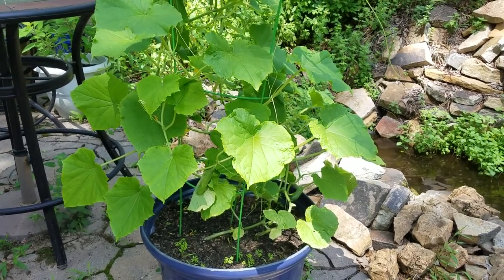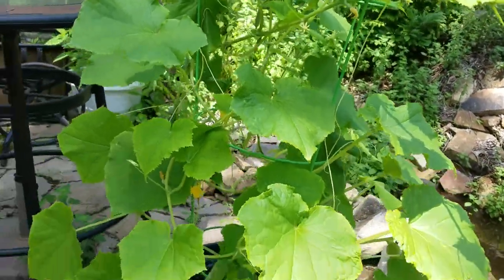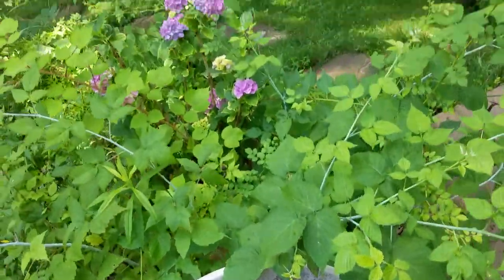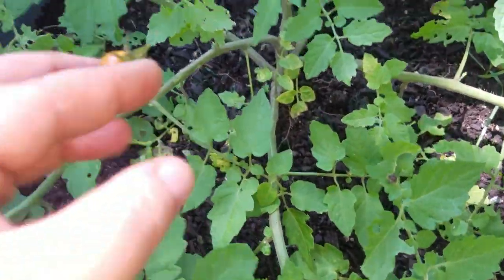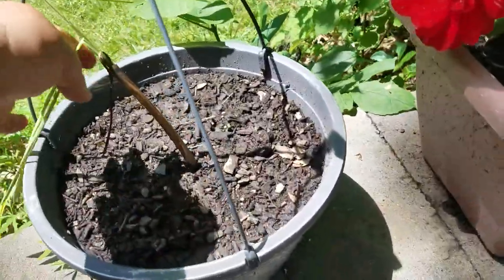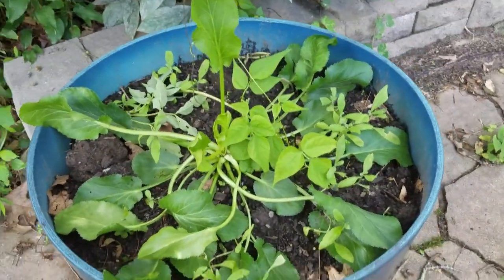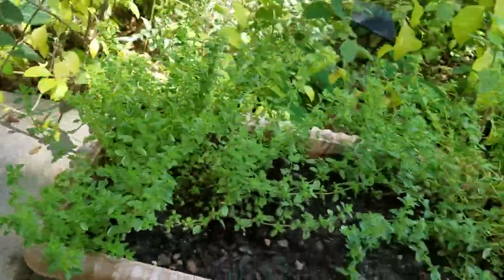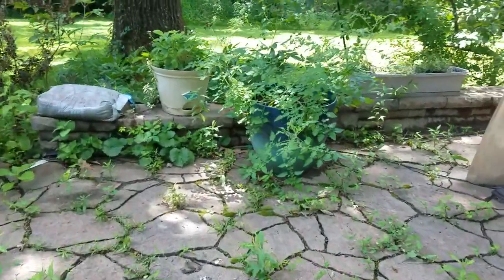Growing herbs and veggies in pots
Some of my herbs and plants in the shaded back patio. You can grow food  without a large garden, utilizing large pots instead of planters or beds.